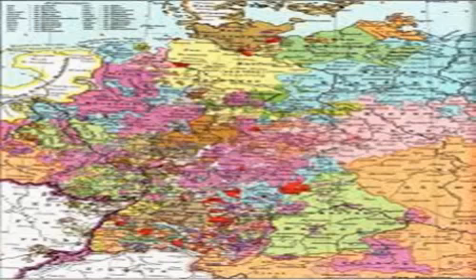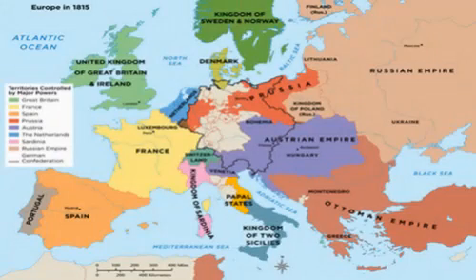The Life Of Adolf Hitler | Part 1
This is the first of three videos on The Life Of Adolf Hitler. Thank you for the overwhelmingly good reception on the Channel Update video. Thank you and Enjoy.
Time Stamp for topics:

1871 Unification – 00:58

Hitler’s Family / Childhood – 06:45

Hitler’s Experience in WW1 – 13:00